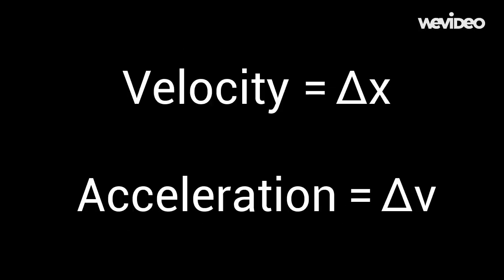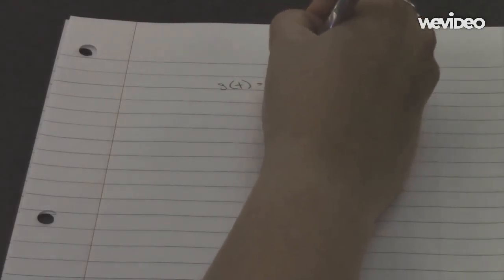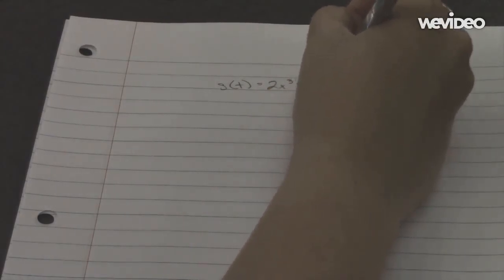Physics in Calculus